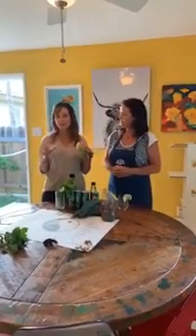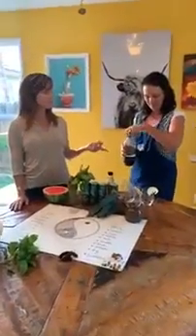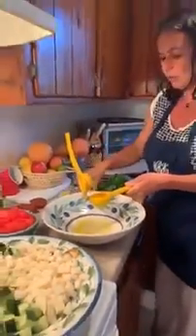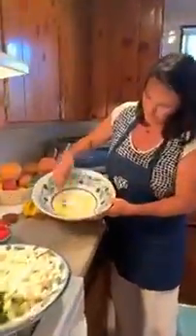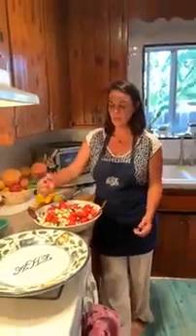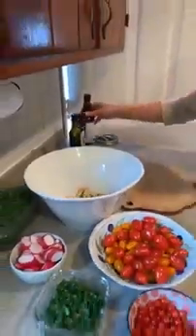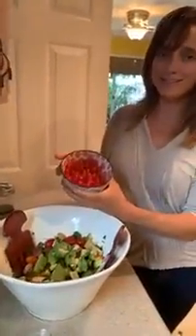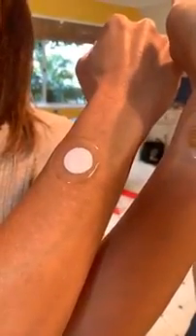Summertime To Shine-Yin Medicine Foods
Summer is yang bit it's really important to nourish your yin. Here's how.